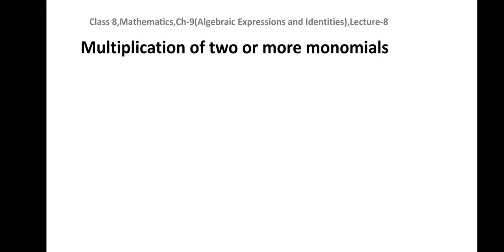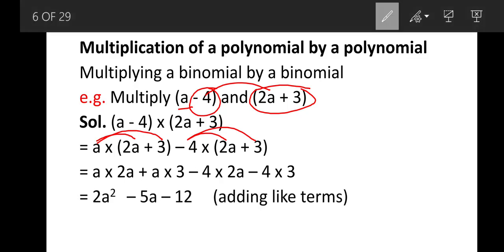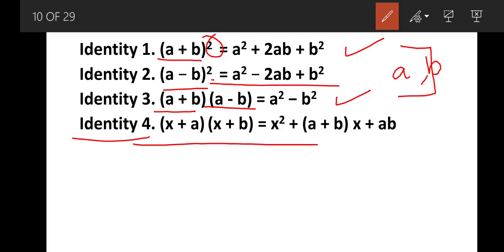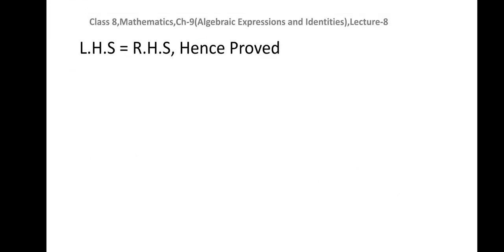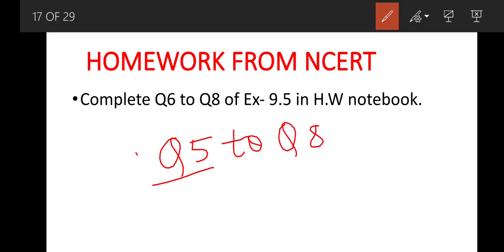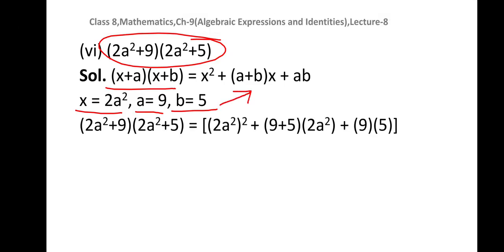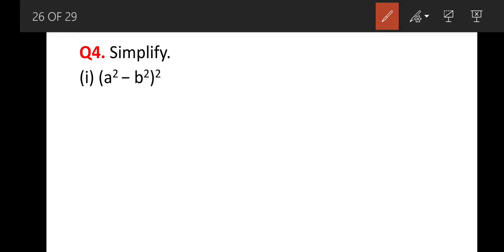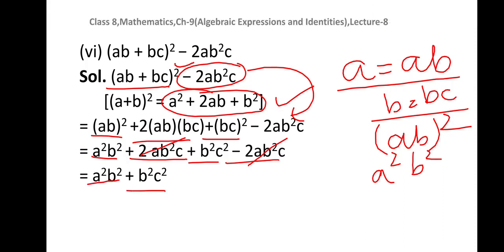Class 8,Day-57, Mathematics,Ch 9 (Algebraic Expressions and Identities), Lecture 8